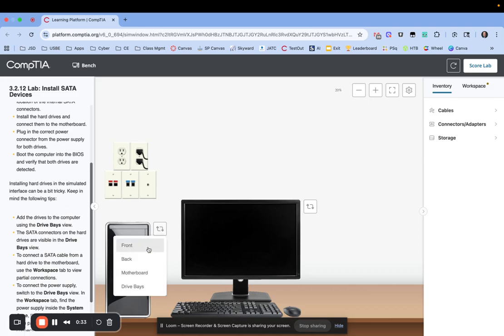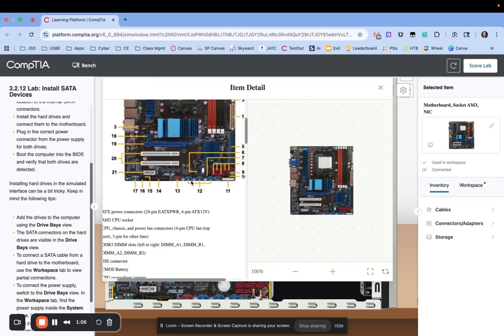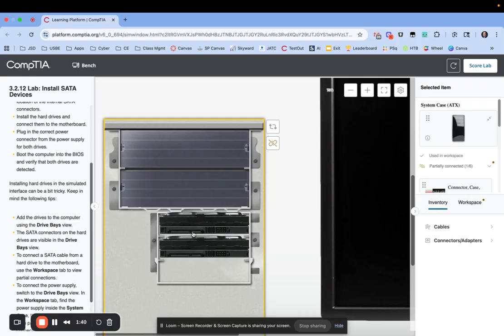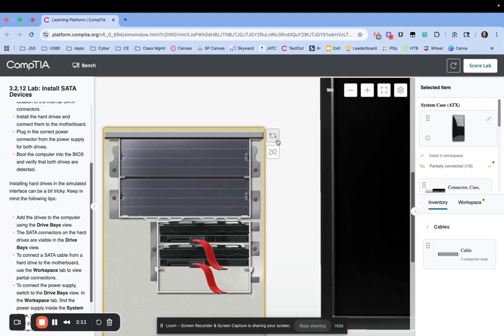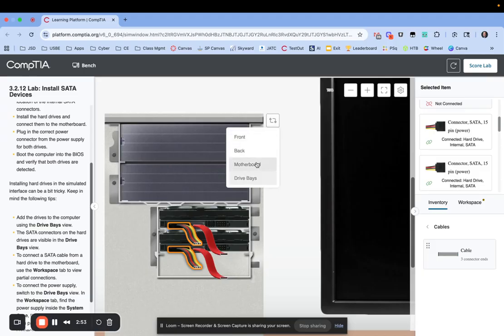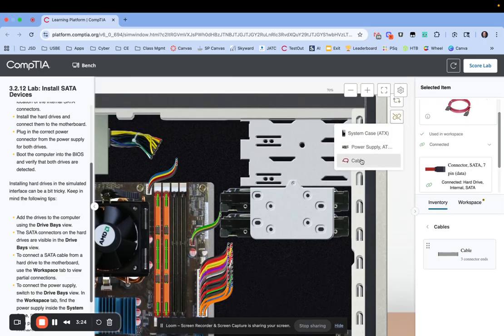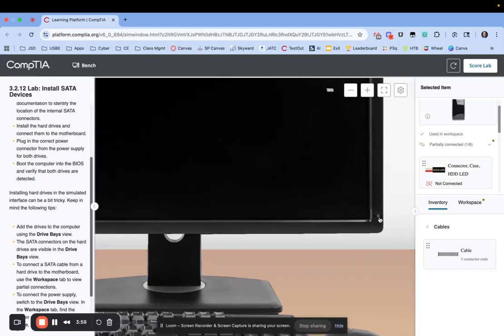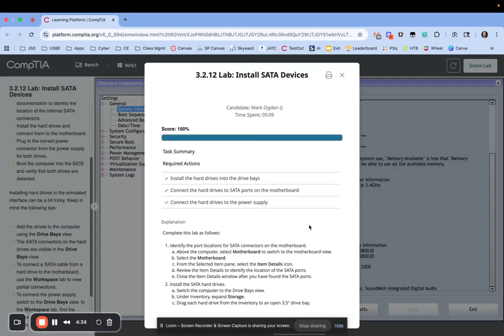CompTIA 3.2.12 Lab Install SATA Devices